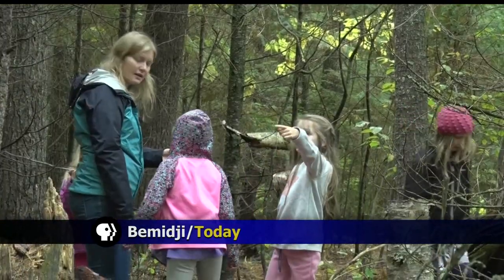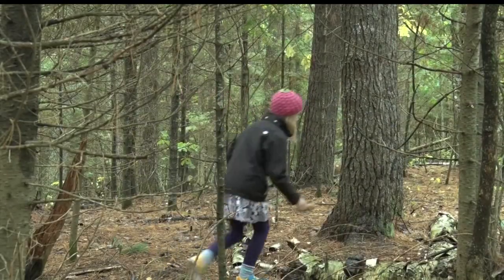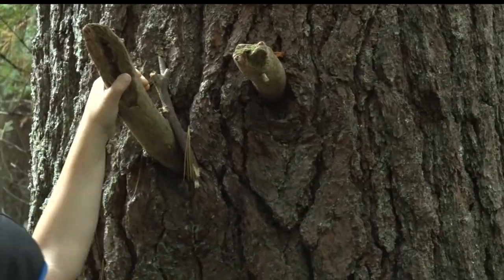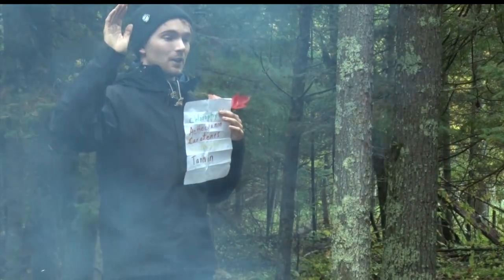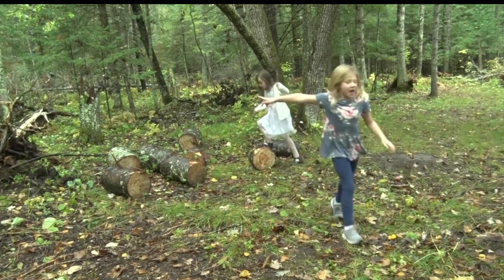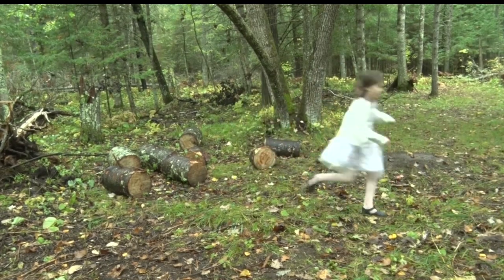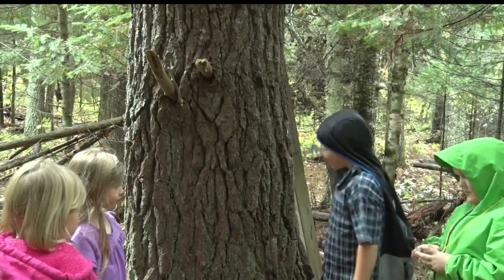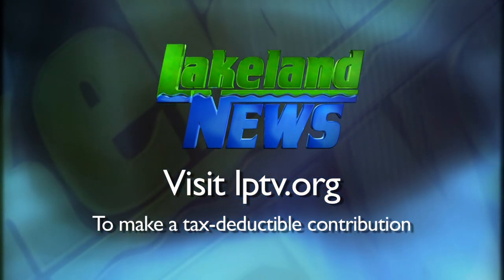Golden Apple: Schoolcraft Explores Nature With Forest Classroom